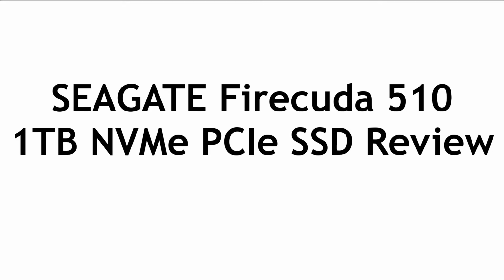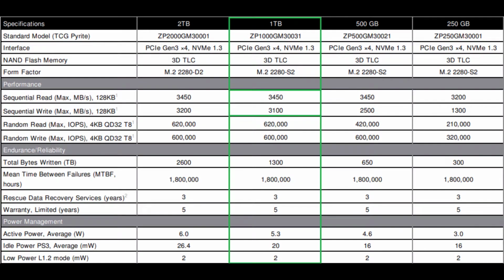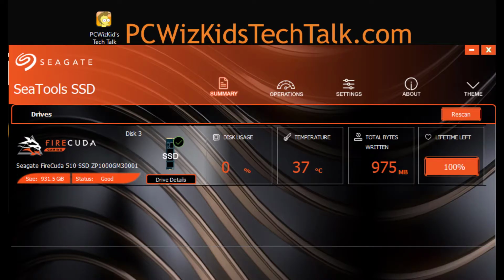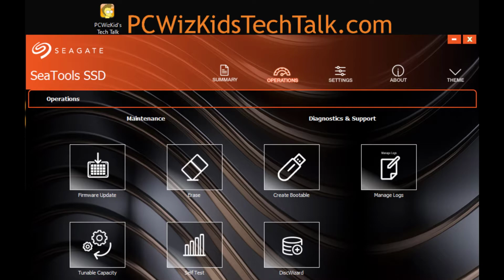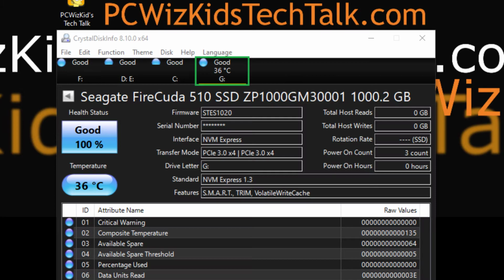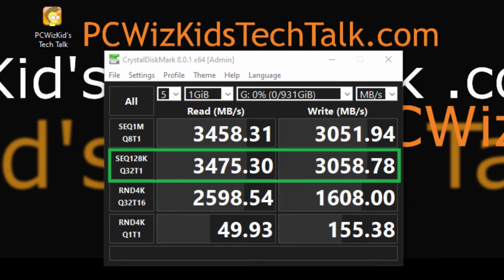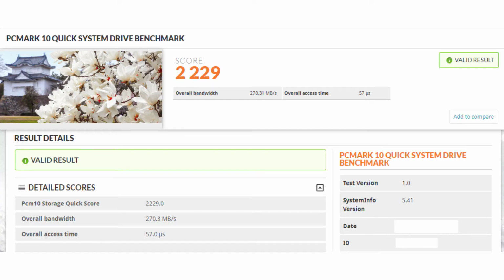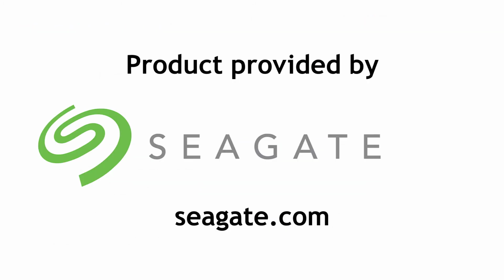✅Seagate FireCuda 510 1TB NVMe SSD Review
for the latest pricing on the Seagate FireCuda 510 1TB Performance Internal Solid State Drive SSD.  It has support for PCIe Gen3 x4 NVMe 1.3 for Gaming and Performances PC's and Laptops.  Definitely recommended.

For more PC hardware and gaming reviews, tips and tweaks,